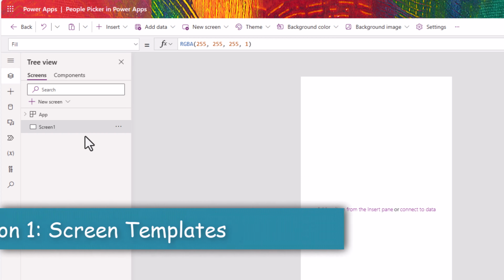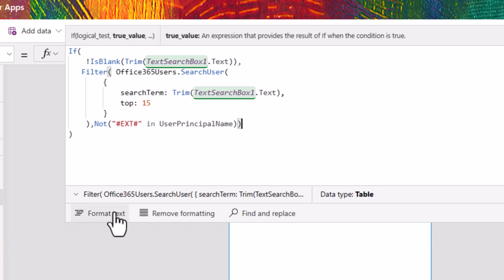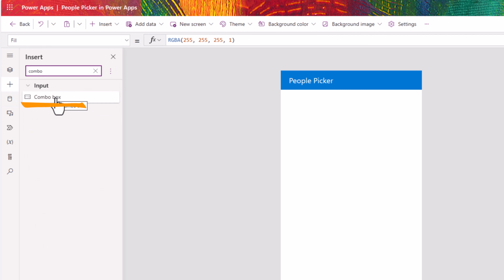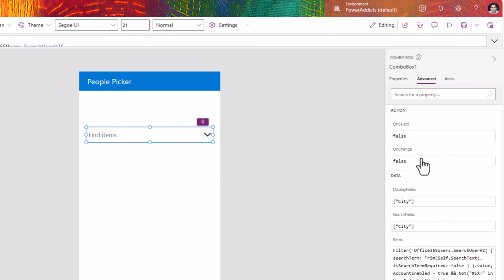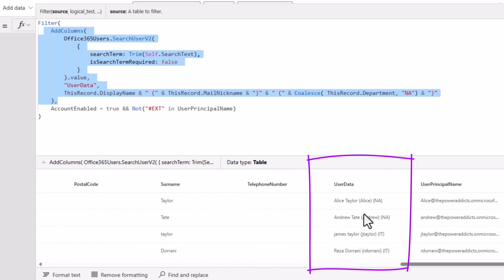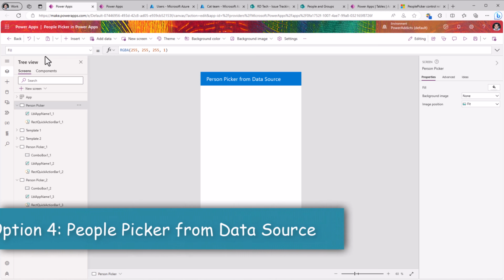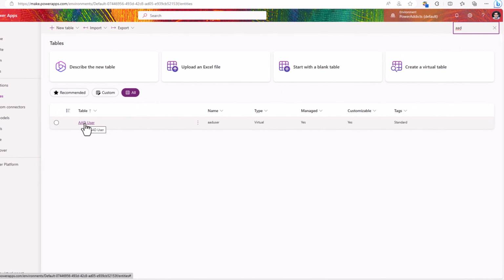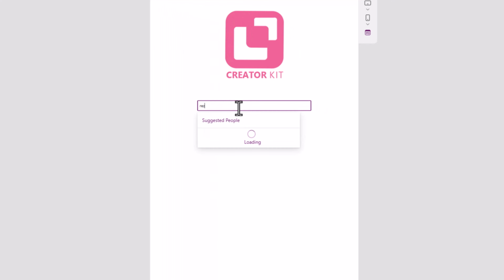How to build People Picker in Power Apps with Office 365 Users Search and more!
In this video, you will learn how to build a People Picker in Power Apps. I will showcase 5 different methods to create the People Picker experience that suits your specific needs within Power Apps.

We'll dive into the PowerApps Office 365 Users connector and leverage the Search User V2 function, exploring its capabilities to retrieve users from your Office 365 tenant. Whether you need to search for internal users, guest users, or filter by departments, this tutorial has you covered.
But that's not all - we'll also explore building person picker using data sources such as Dataverse and SharePoint, including targeting SharePoint Groups. We will be working with the combo box control to create the people picker experience and connecting it with Office365Users, Office365Groups and data sources.

🖥️ Learn five different methods to build your own People Picker:
🔹 Screen Templates
🔹 Office 365 Users Connector and combo box
🔹 Office 365 Groups Connectors and combo box
🔹 Creator Kit Person Picker Control
🔹 Data Sources like Dataverse & SharePoint, including targeting SharePoint Groups.

If you're looking to elevate your Power Apps skills and create a powerful People Picker control, this video has you covered. So, let's get started on your journey to building a People Picker experience in Power Apps!

⬇️ Download sample Power App showcased in the video:
Exclusive for Channel Members (Silver 🥈 & Gold 🥇 Club)
Find the download link in the Community Tab for Members.

Table of Contents:
00:00 - Introduction to building People Picker experiences in Power Apps
00:40 - People Screen Template in PowerApps
05:04 - Pick users from AD in Power Apps and send email
06:09 - Build your own People Picker using Combo box & Office 365 Users Connector
13:06 - Search Users from Office 365 Groups
14:55 - Build Power Apps People Picker from a data source (SharePoint list or Dataverse AAD User Table)
18:57 - Creator Kit (PeoplePicker Control)
20:50 - READY to subscribe to Reza Dorrani’s channel